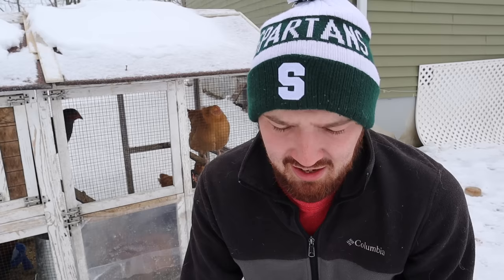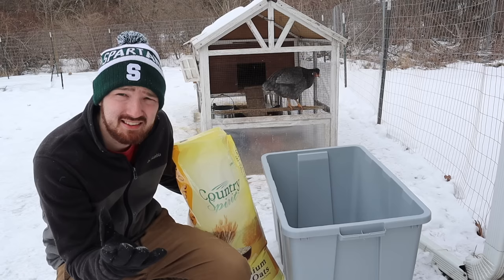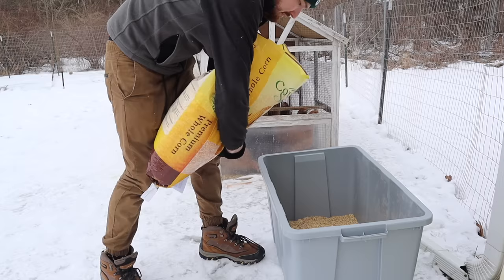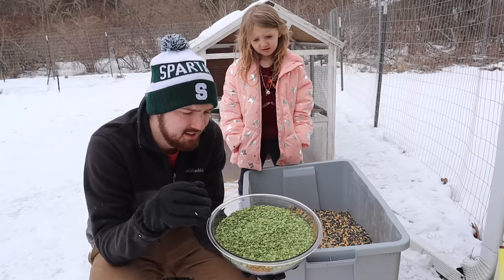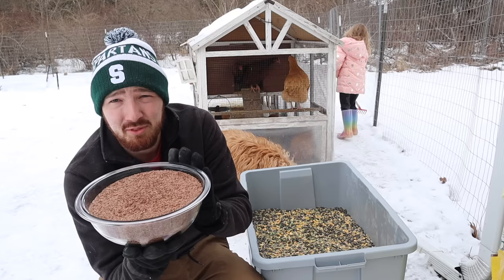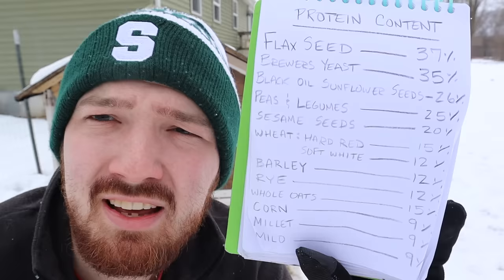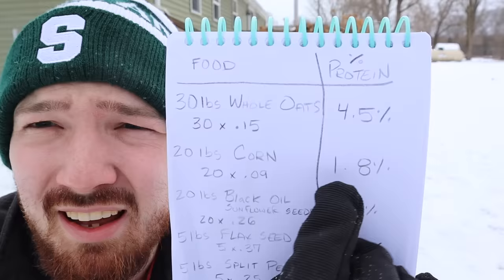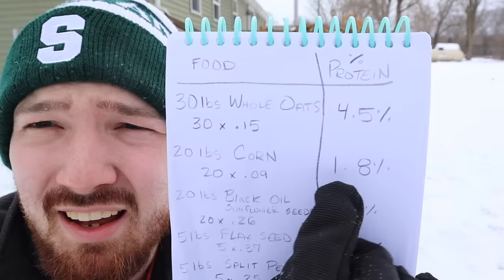HOW TO MAKE YOUR OWN DIY HEALTHY HOMEMADE CHICKEN FEED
Making your own homemade chicken feed! This diy chicken feed will help your chickens and you! I will show you how to make your own chicken feed so that your hens will lay MORE EGGS and it will SAVE YOU MONEY!

for blogs, merch and more info!

us this code at checkout - adventure15